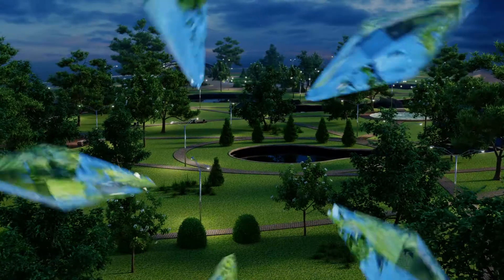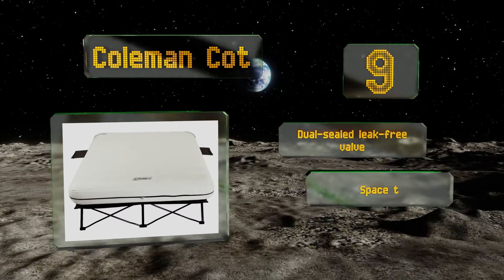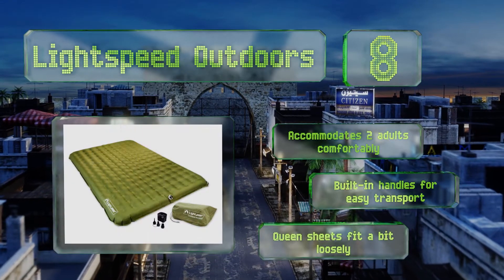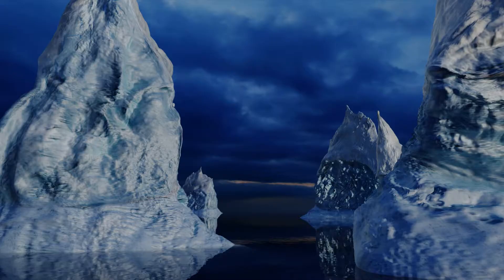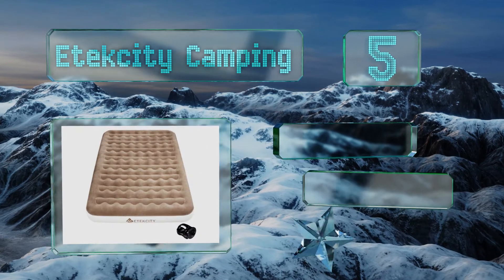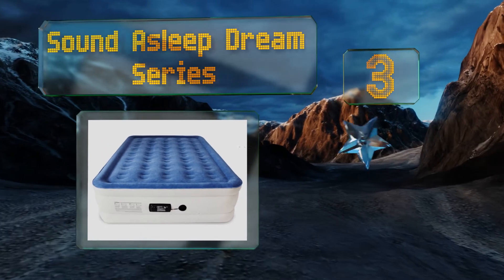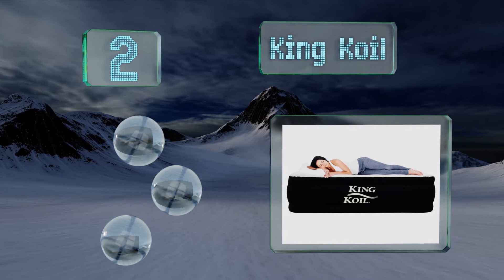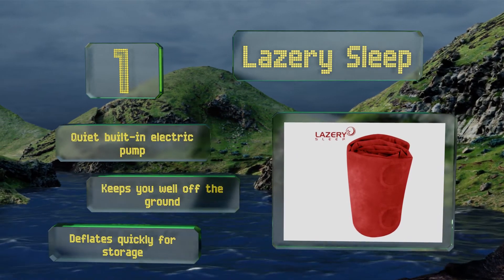10 Best Queen Air Beds 2018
Our complete review, including our selection for the year's best queen air bed, is exclusively available on Ezvid Wiki.

Queen air beds included in this wiki include the noble raised, etekcity camping, lazery sleep, king koil, coleman cot, airmattress.com inflatable, lightspeed outdoors, simplysleeper ss-89q premium, fox air beds high rise, and sound asleep dream series.